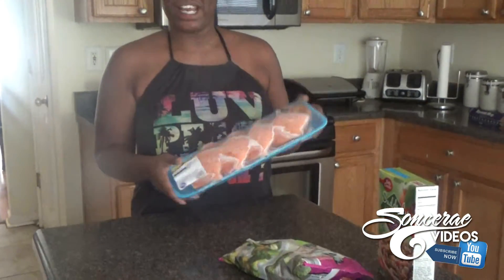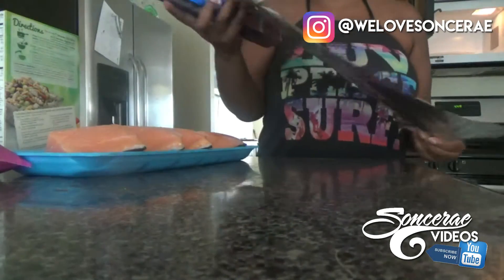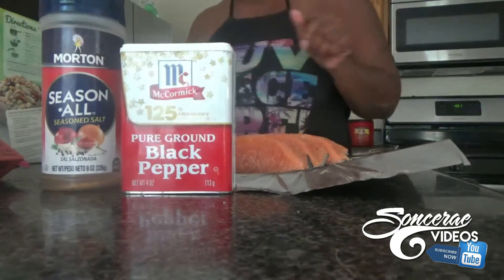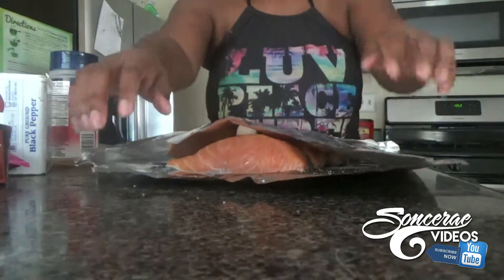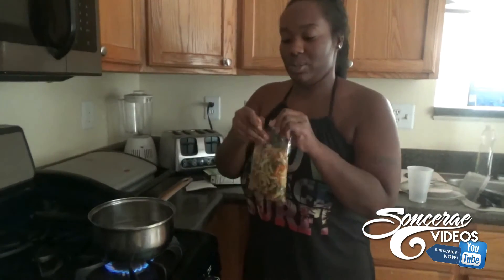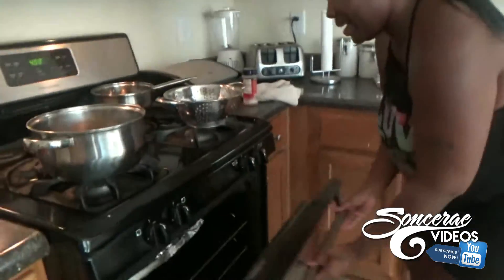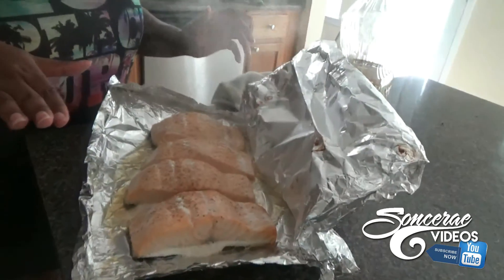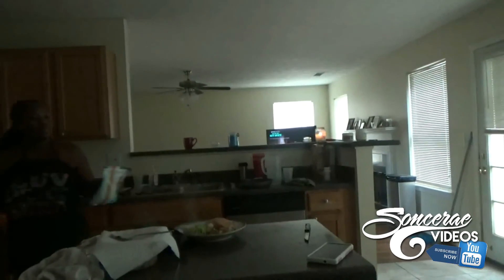WipUps: Episode #1 Cooking Tutorial For Single Moms On The Go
Did you enjoy this video? Follow it's creator on IG: @soncerae.monique

Order my e-book "Owning Opulence: The Road To Becoming A Millionaire" by visiting where you can also order a signed paperback copy.

CHECK OUT EPISODE OF TONIGHT'S CONVERSATION TO SEE BLACK MACHO'S HOST SONCERAE MONIQUE ON SEASON 2 BY DOWNLOADING THE TONIGHT'S CONVERSATION APP

 Soncerae Monique is an Author, investor &  entrepreneur.